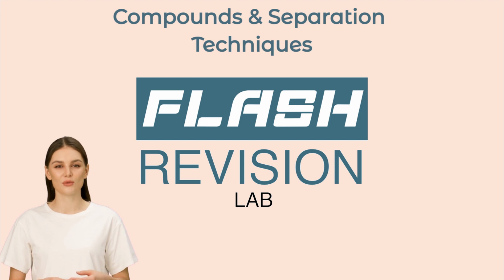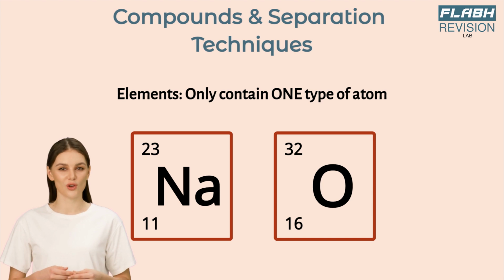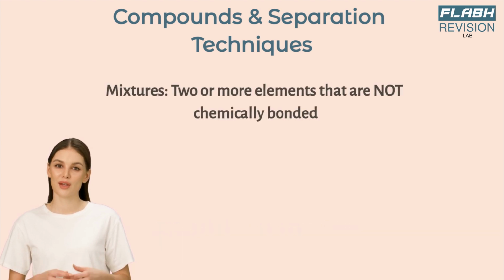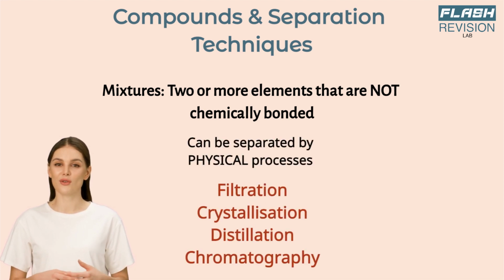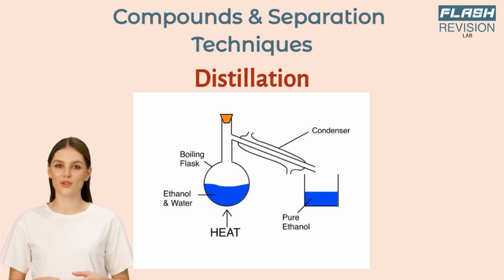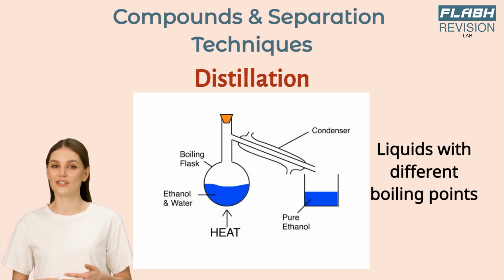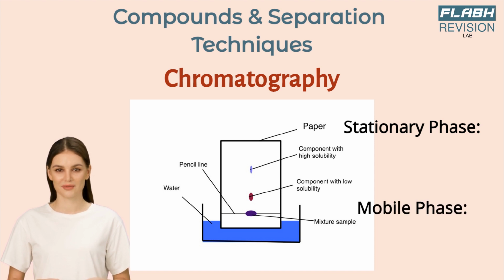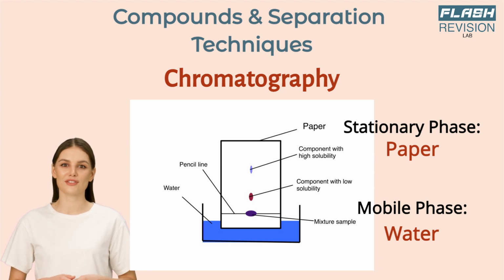5-Minute GCSE Chemistry: Elements, Mixtures & Compounds | Separating Mixtures